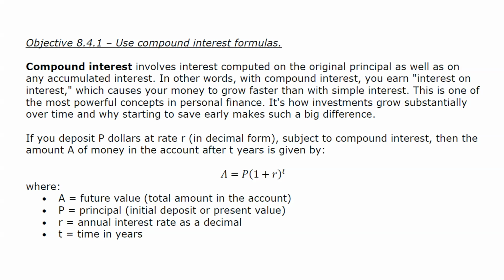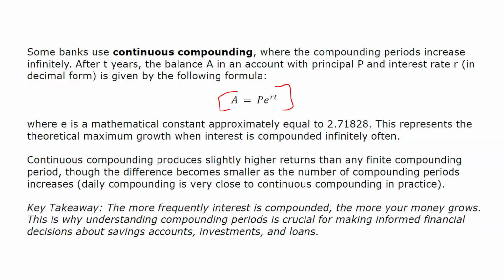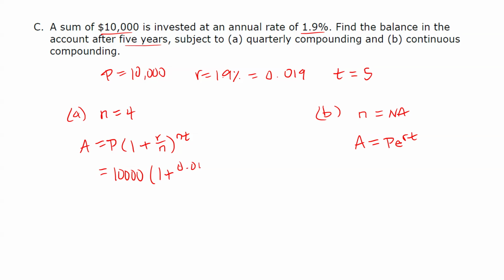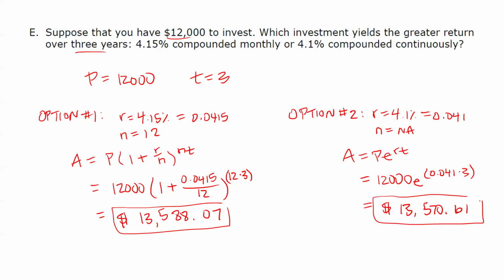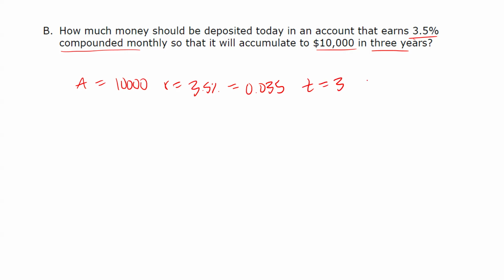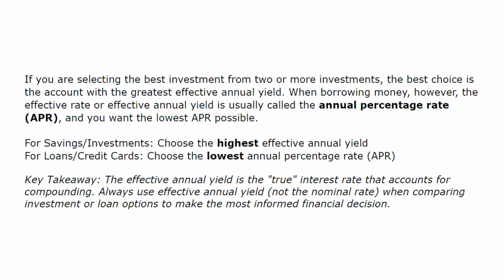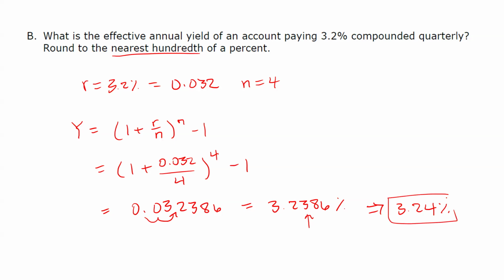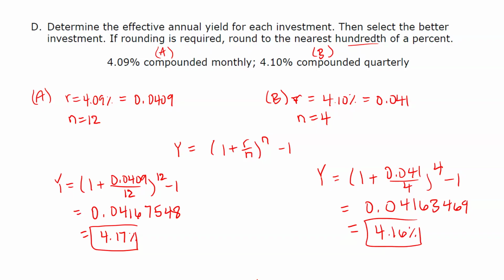[SECTION 8.4] COMPOUND INTEREST